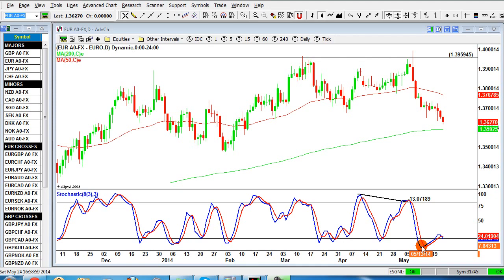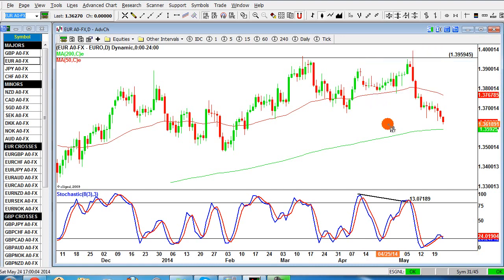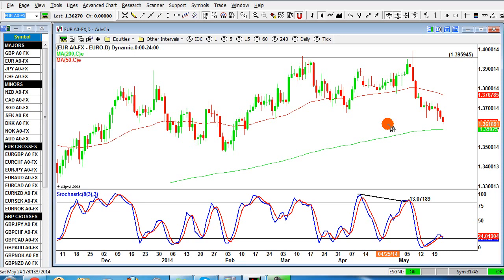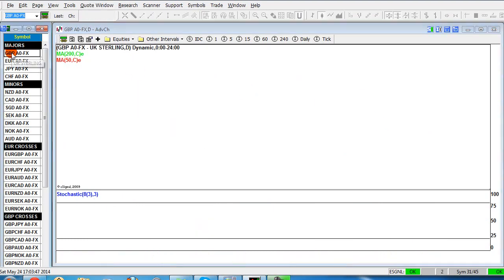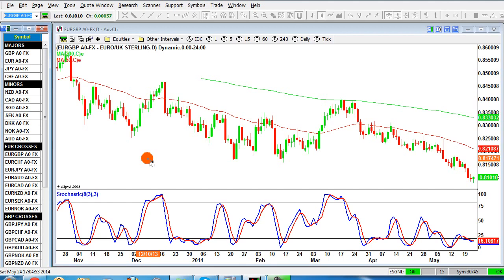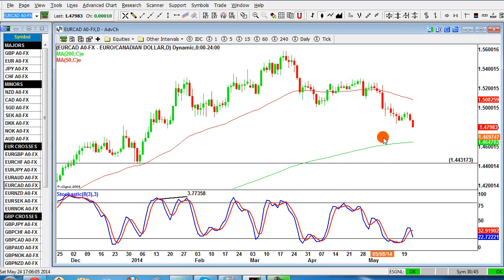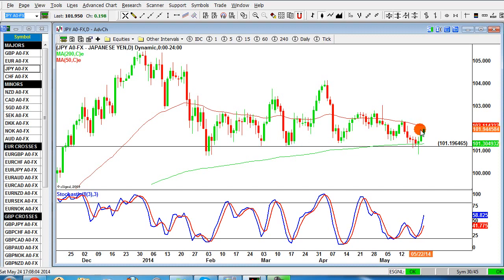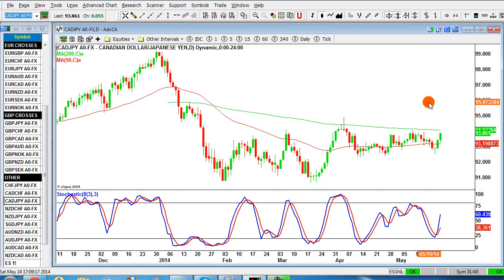Video Blog A powerful yet simple technique to make good pips